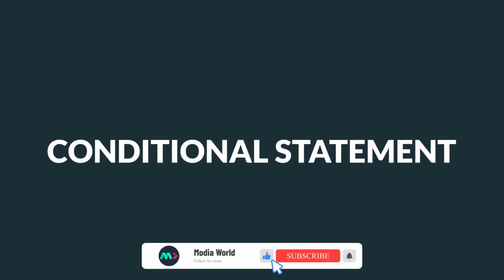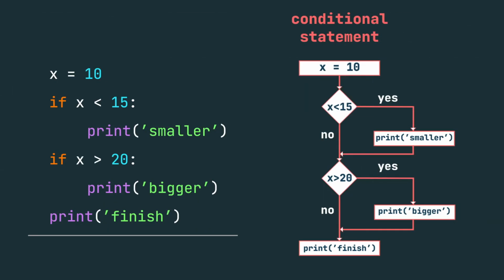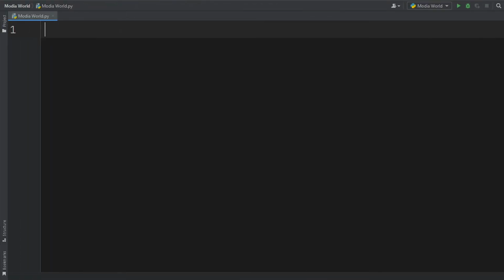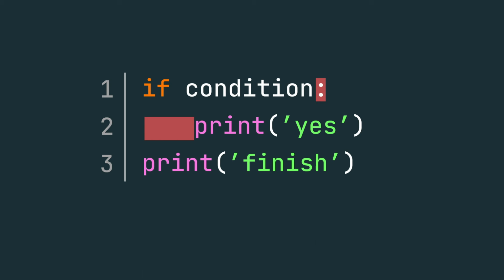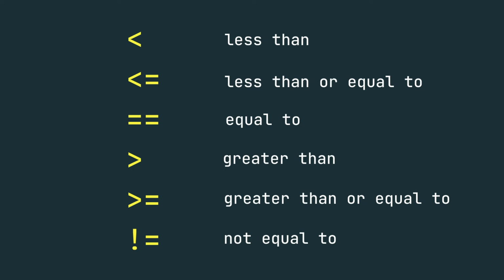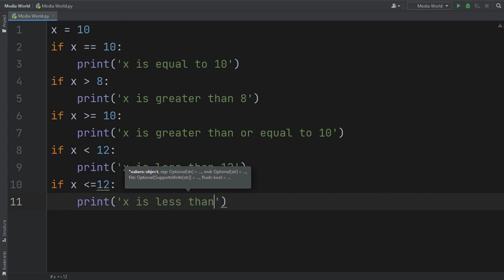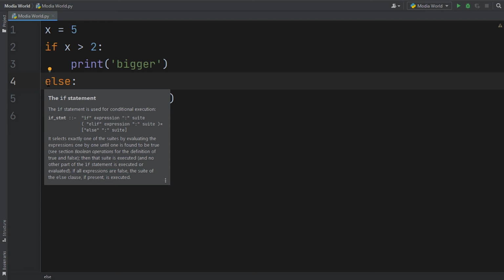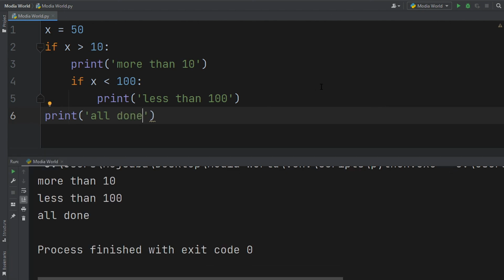if statement in python | conditional statement for beginners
this 8 minuets video is about conditions in python specially if statement. this video is basic knowledge with great motion graphic. don't missed it !

Timestamps:
0:00 conditions in python
0:36 if statement in python
3:14 indenting in conditions
3:43 comparison operators
6:18 else statement in python
7:16 nesting in conditions